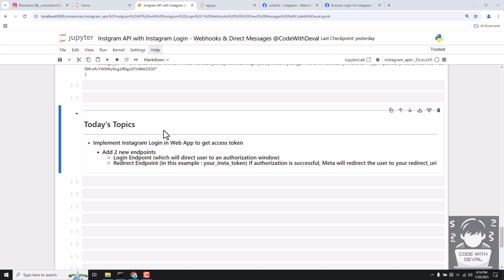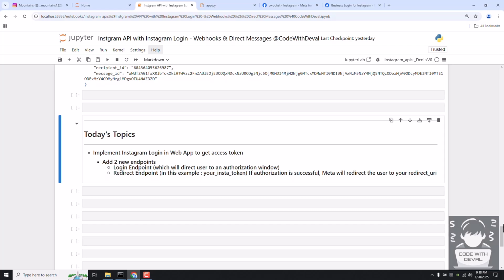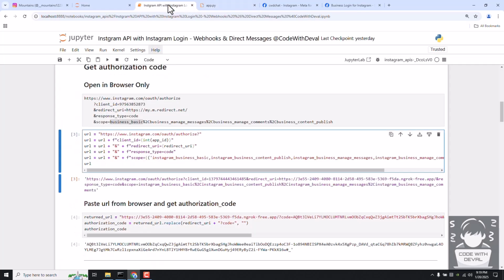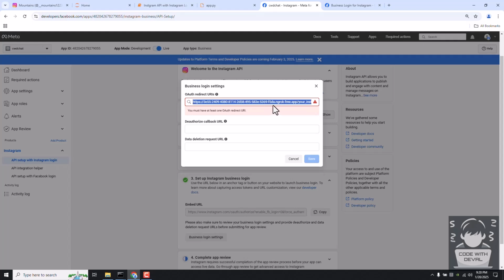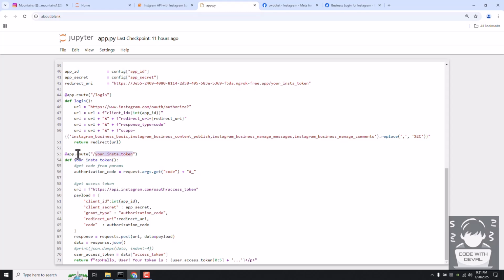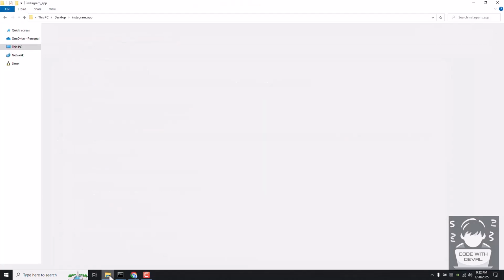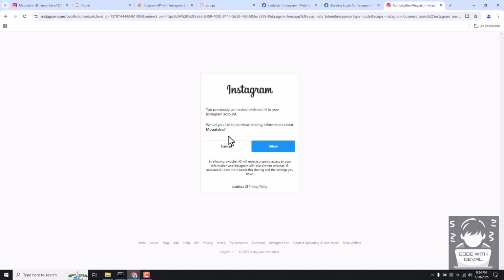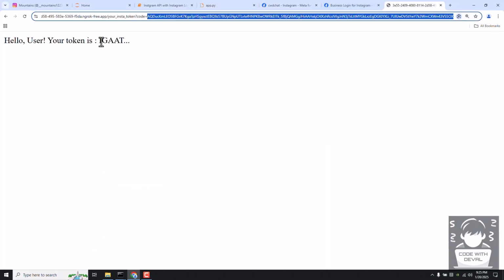Instagram Graph API Python Tutorial - Set Up Instagram Login for Your Web App (Optional)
In this Instagram Graph API tutorial, you'll learn how to integrate Instagram Login into your web application to obtain user access tokens using the Official Instagram Graph API and Python. This integration allows your app to access and manage Instagram Business or Creator accounts on behalf of users.